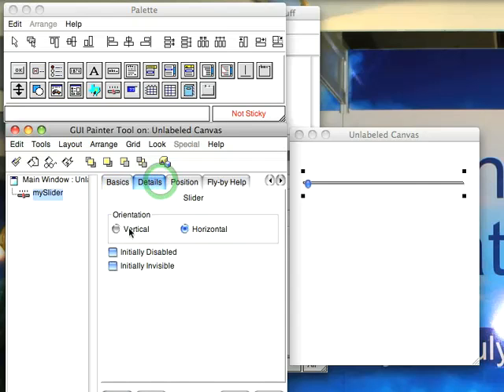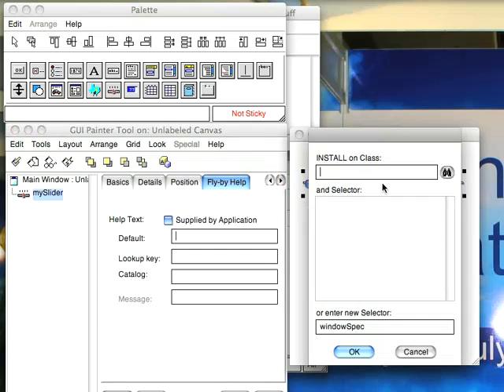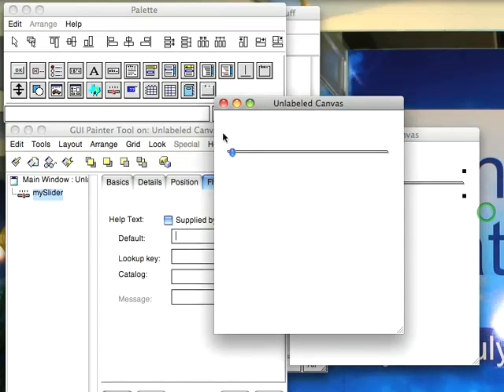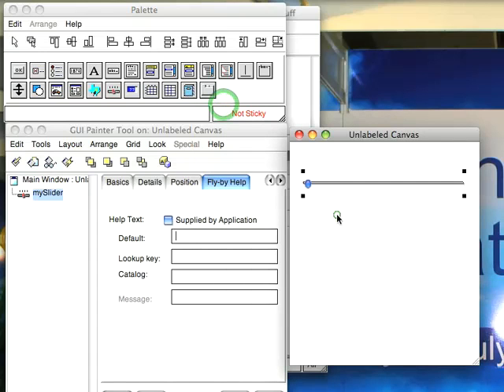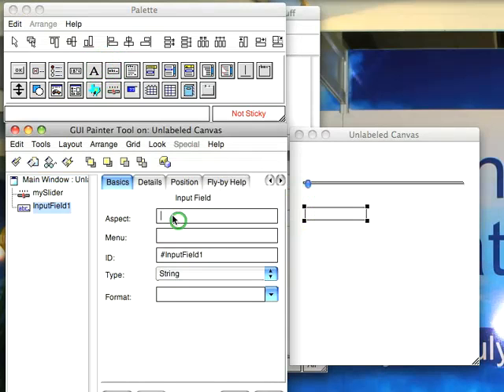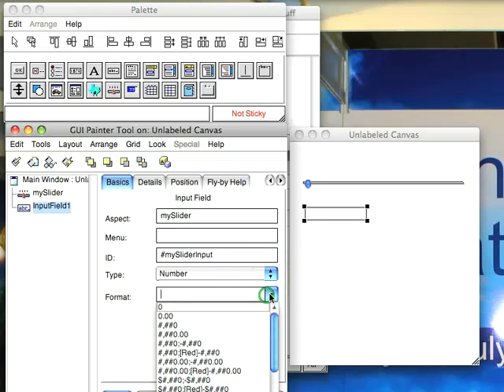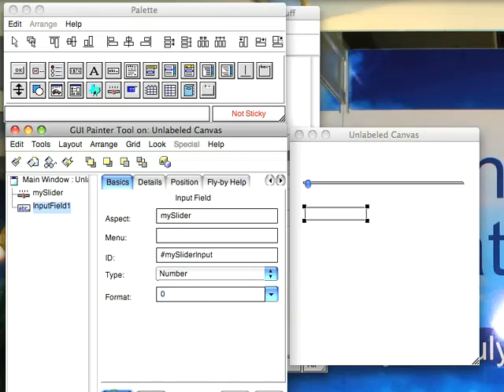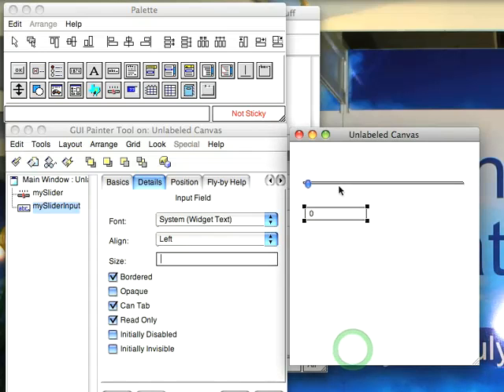Using the Slider Widget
A look at the VW Slider Widget